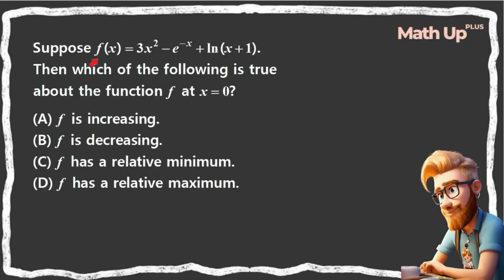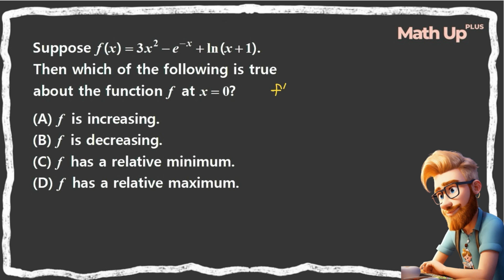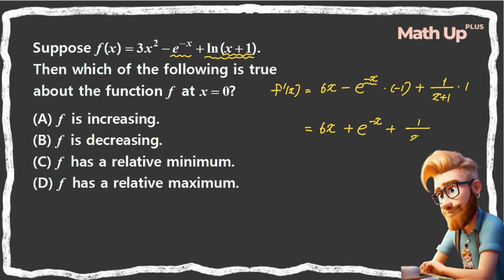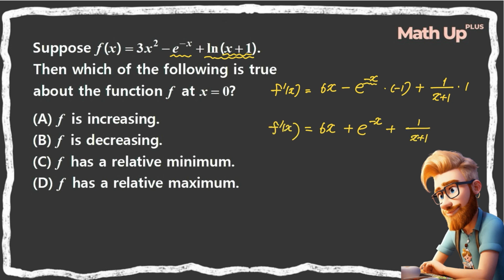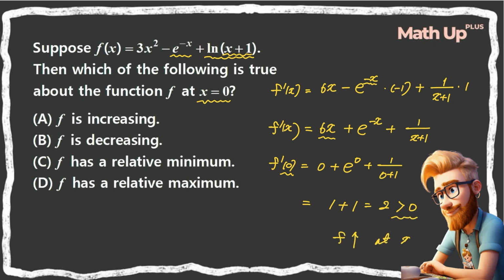Finding Maximums and Minimums Made Easy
📚 Analyzing a Function at a Specific Point
In this video, we determine the behavior of a function at a given point. Using calculus concepts like derivatives and critical points, we solve for whether the function is increasing, decreasing, or has a relative maximum or minimum. Perfect for mastering function analysis!